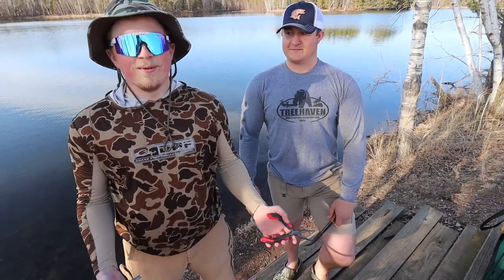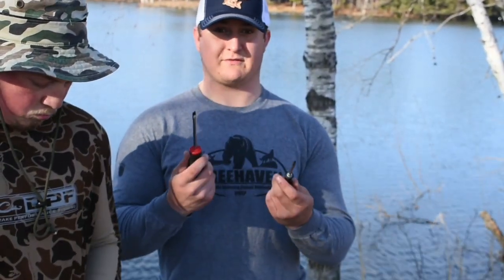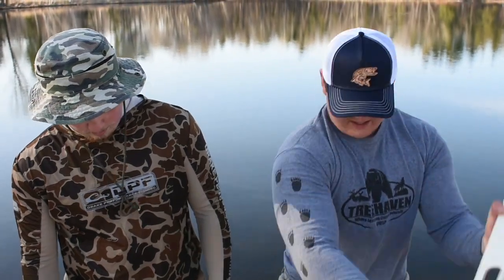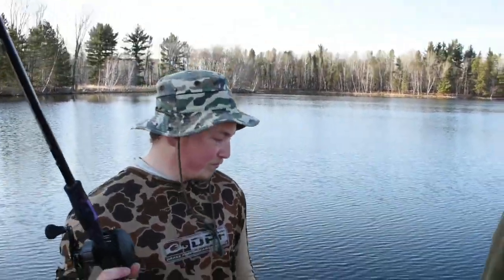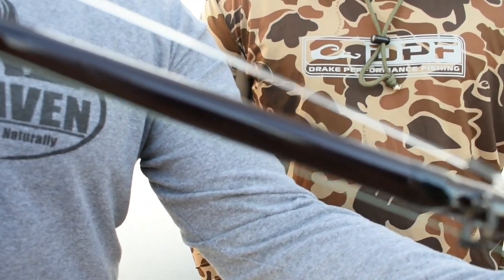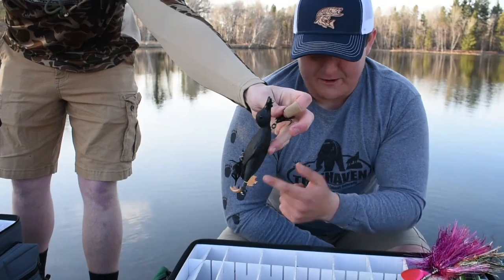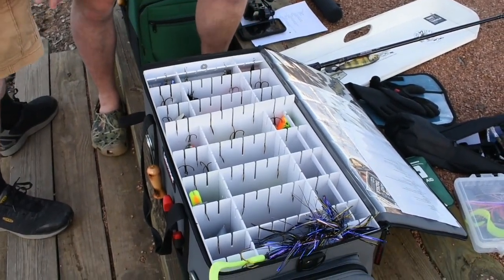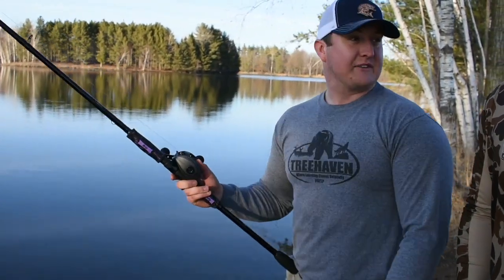Beginners Guide to Musky Fishing! | Tips & Tricks for New Anglers! | Musky School!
In today's video, the Sportsmen go through some of the basics of musky fishing! This video is all about teaching people who are new to the sport/rookies/not very much experienced about some techniques and bits of advice that have helped us land more muskies with each season! Some of the topics include different necessary tools, rod and reel selection, lures and tackle boxes, the seasons, weather, location (structure), and moon phases! This is a long video with a lot of information but don't be intimidated! Feel free to come back to this video or take advice from other experienced musky fishermen. Everything we say in this video is tips and tricks that work for us and hopefully can help you land more fish!

Timestamps
0:00 Start
1:23 Tools
13:59 Rod and Reel Selection
18:15 Line and Leaders
21:11 Fly Fishing Rods & Reels
23:33 Lures and Tackle Storage
33:06 Figure 8'ing
36:13 Fishing Conditions
49:00 Wrap Up